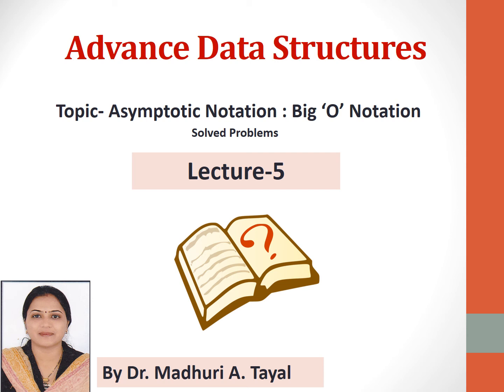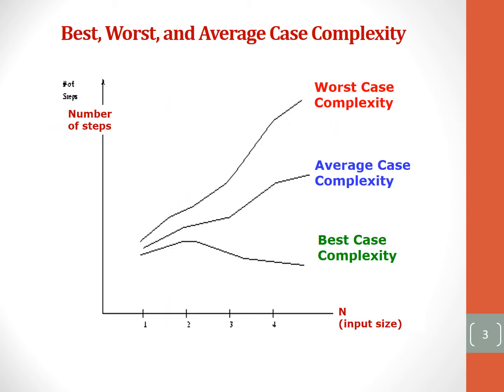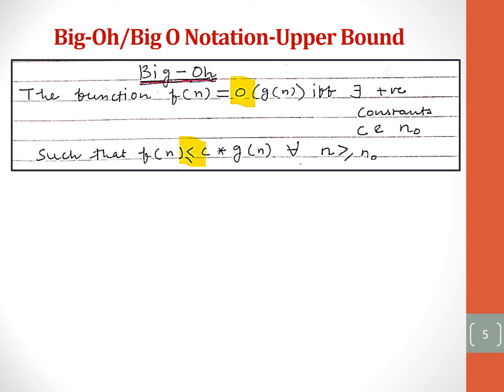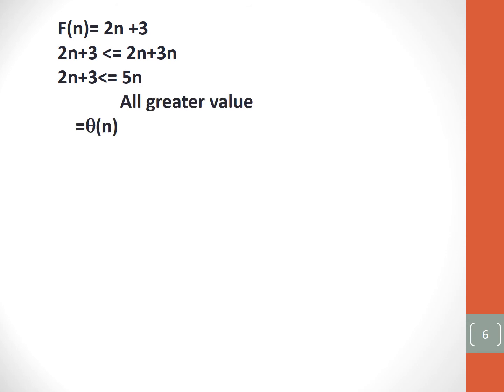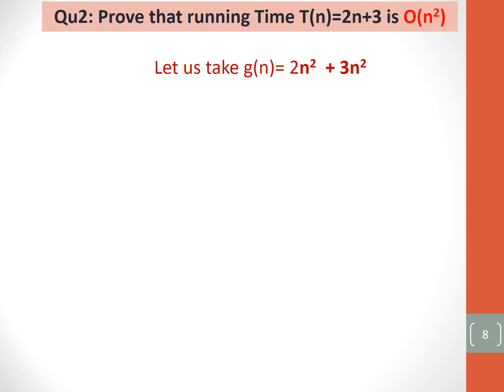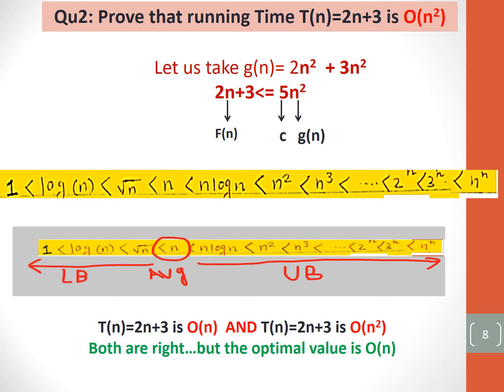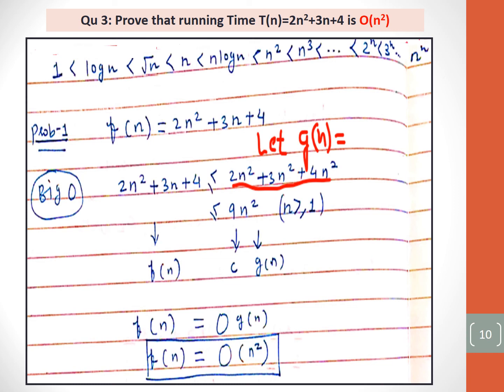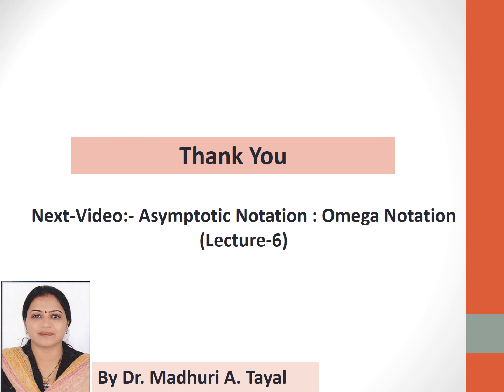Advance Data Structures |Big O Notation- Solved Problems |Lecture 5 |Dr. Madhuri Tayal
This Topic covers mainly Solved Problems of Big O Notation under the topic Asymptotic notation of Analysis of Algorithm. Please watch Lecture 4 (Space Complexity) first for better understanding of this topic. i hope you will enjoy this Lecture.